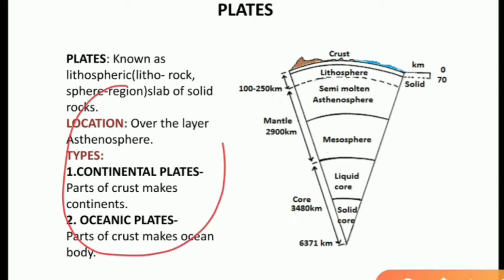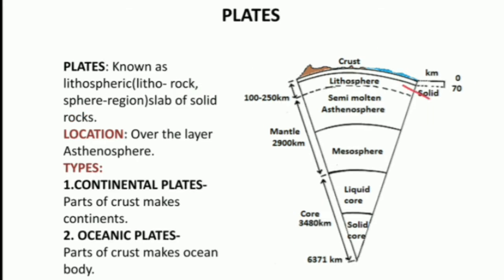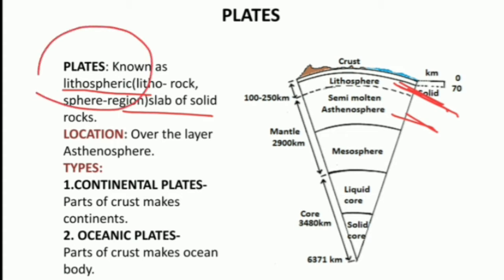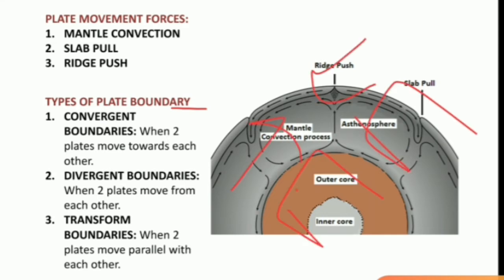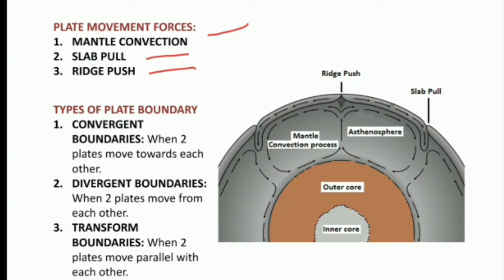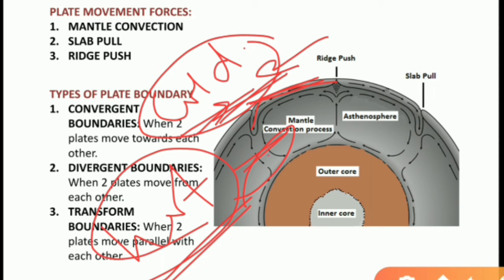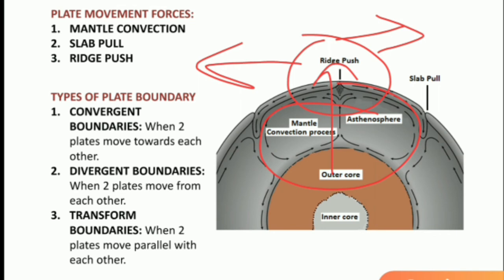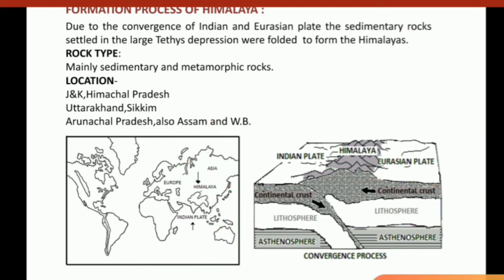Himalayan Region | Basic Class | Physiographic Divisions of India | Interior of the Earth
Himalayan Regions | Plate Tectonics

Topics of this Channel :

Physiographic Divisions of India, physiographic regions of India, physiographic Divisions of West Bengal, mountain_Pass of India, mountain pass crezy trick, mountain pass gk trick, mountain pass in Indian map, of India, geography of India in English, geography of India for upsc, geography competitive exam question, geography competition class, geography competitive question English, geography competition level, drainage system in india.